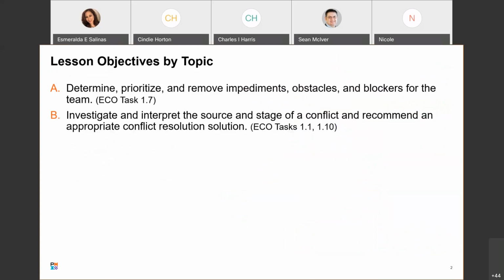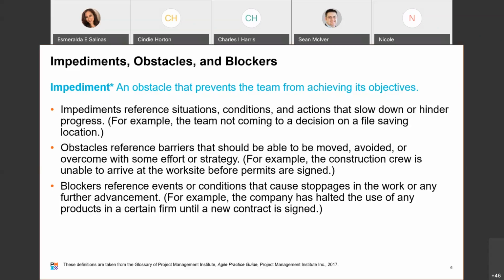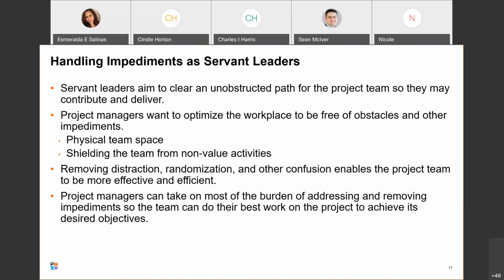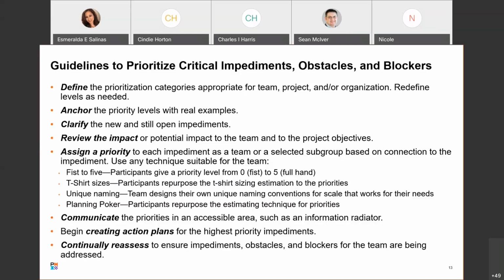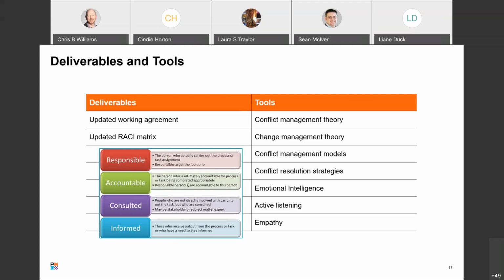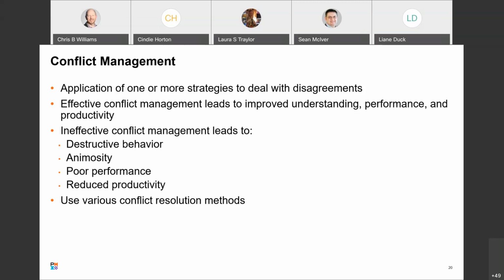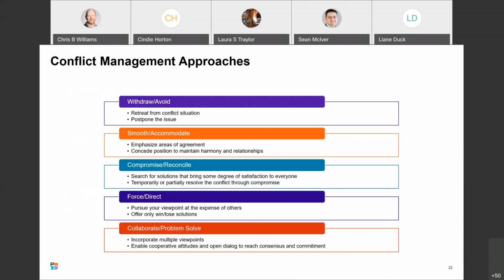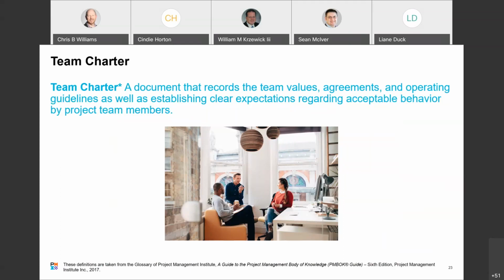2021 PMP Exam Prep Workshop: Keeping Track Of The Team part 2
2021 PMP Exam Prep Workshop: Keeping Track Of The Team part 2